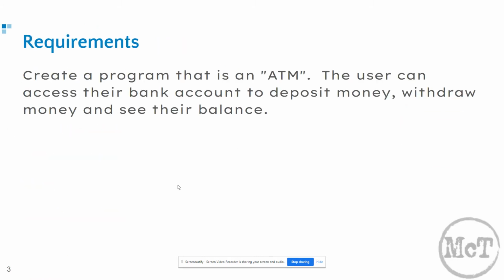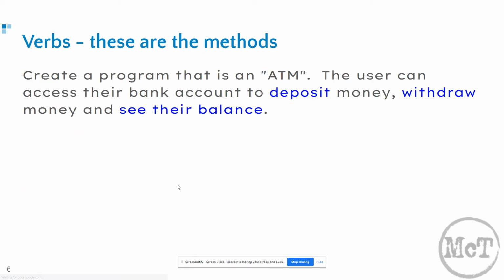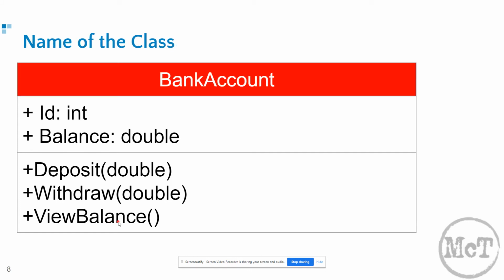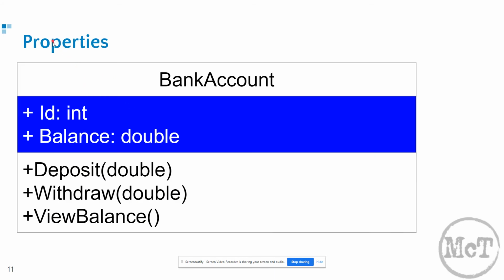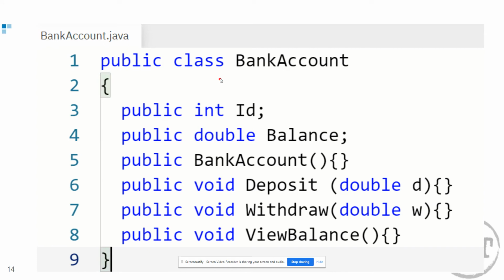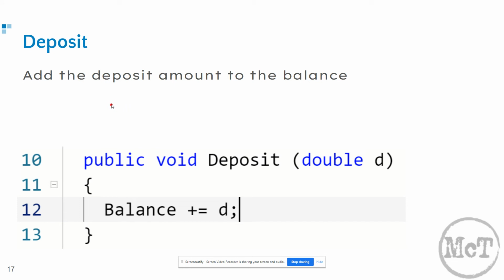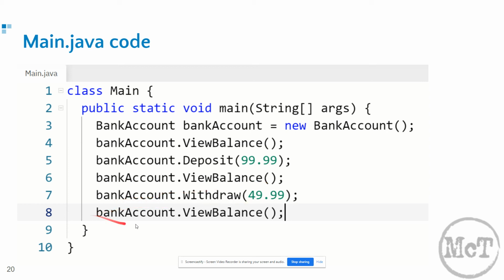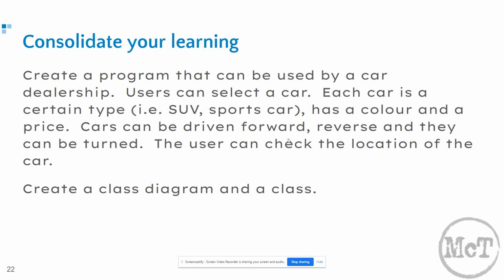OOP Intro ICS4U: Nov 26, 2020 10:06 AM